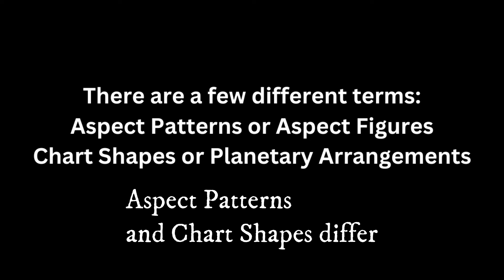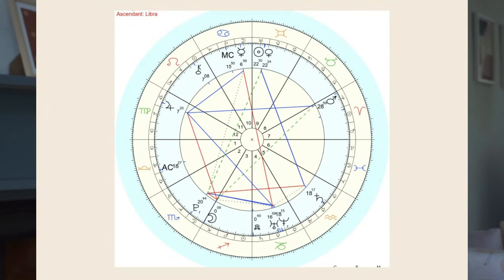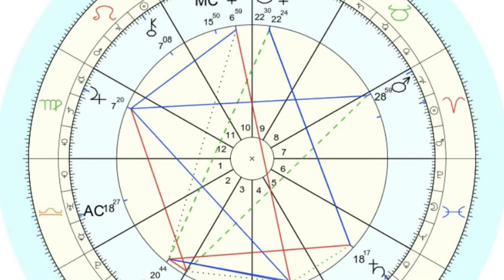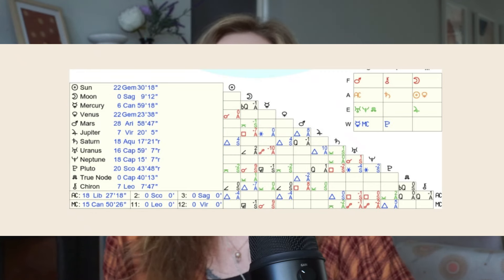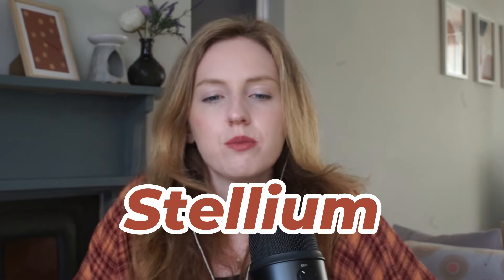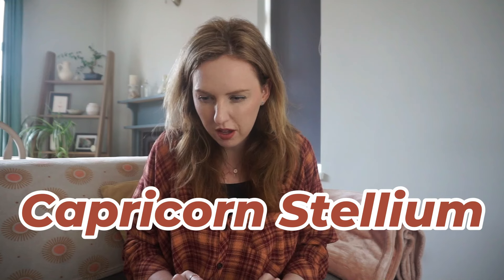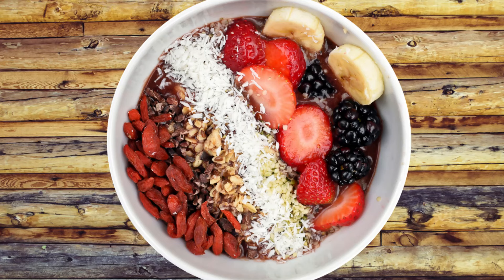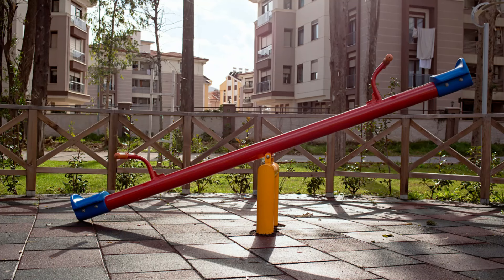How To Read ASPECT PATTERNS & SHAPES In YOUR Birth Chart: The Bigger Picture | Hannah’s Elsewhere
Let's talk aspects patterns and chart shapes in astrology! How to read them and why they are important!

Intro - 00:00:00
What are Aspect Patterns and Chart Shapes? - 00:01:36
Why are they important? - 00:03:18
Jupiter in chart - 00:04:47
Mercury in chart - 00:06:20
Astrologers Work on Aspect Patterns & Chart Shapes - 00:07:08
A Group Dance - 00:09:50
T Square - 00:10:58
Grand Cross - 00:13:55
Grand Trine - 00:15:58
Stellium - 00:17:56
Bowl Shape - 00:19:33
Seesaw Shape - 00:20:58
Splash Shape - 00:23:07
Outro - 00:25:48

I hope you find this video to be helpful.

Hannah

My name is Hannah! I'm a Western Practical Astrologer from Northern Ireland. I want to use astrology as a practical tool, as a way to help you understand it, whilst also demonstrating how it can be applied it to your everyday life. That way we can learn together! ✨